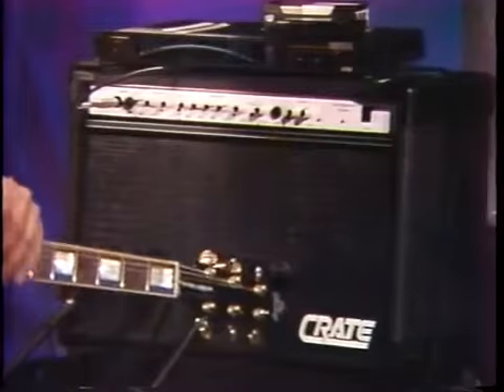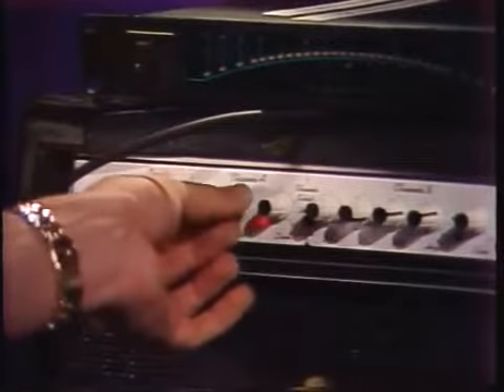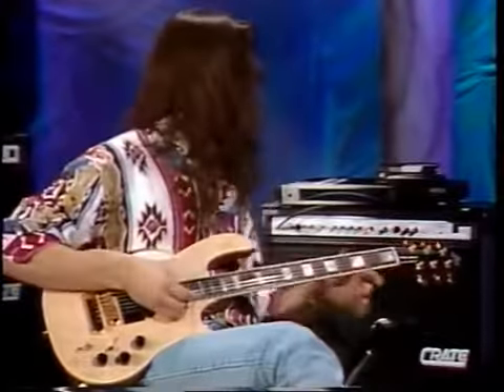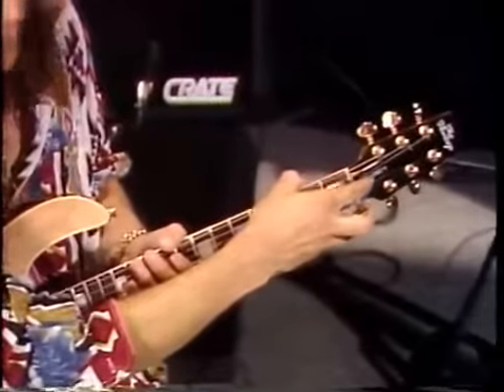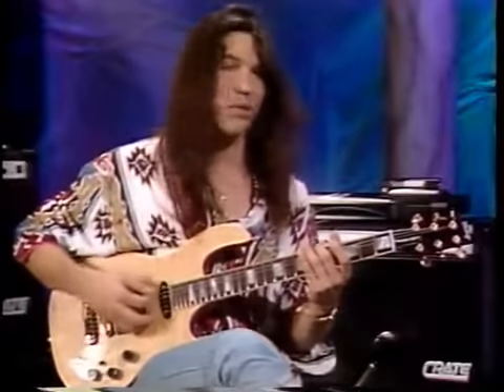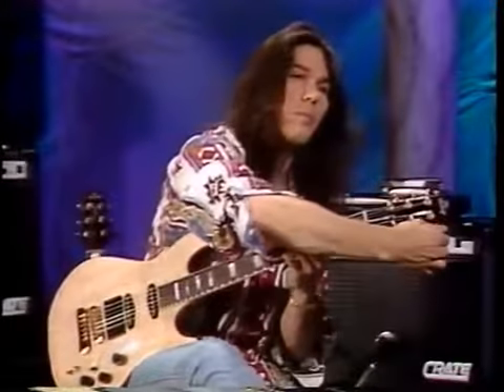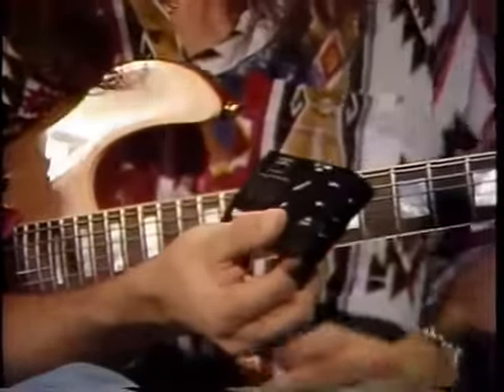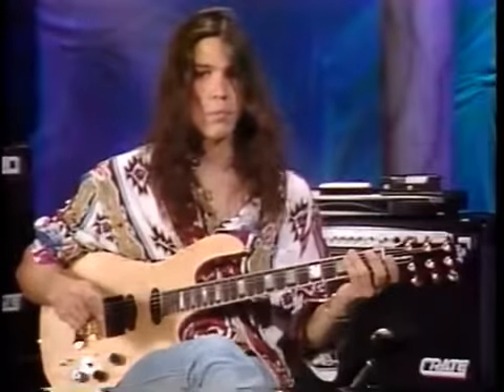Mark Slaughter -Star Licks Beginning - Guitar - 1990 -Part 2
with slaughter -  dana strum ,tim kelly - blas elias